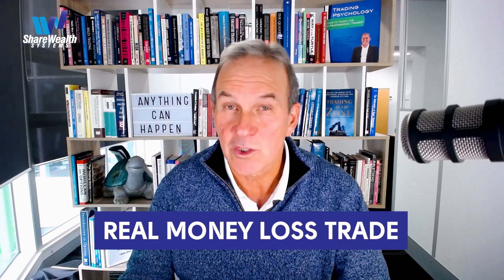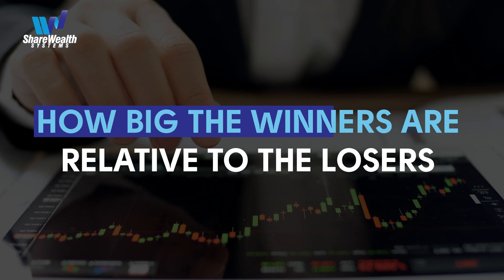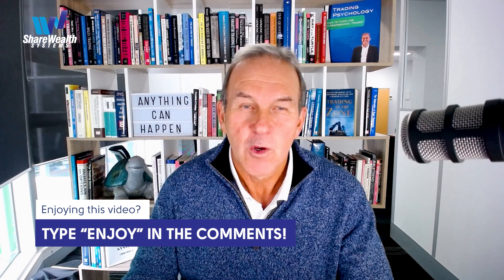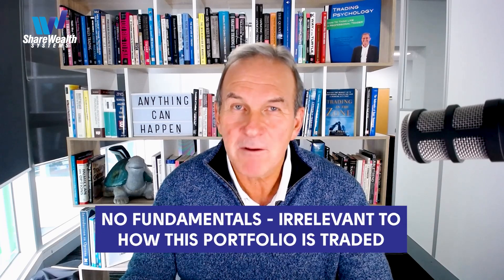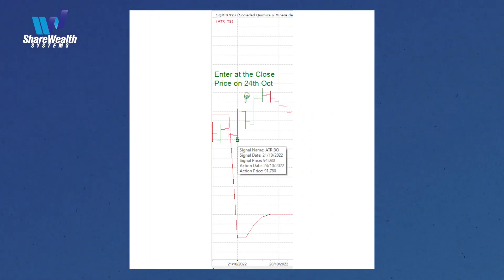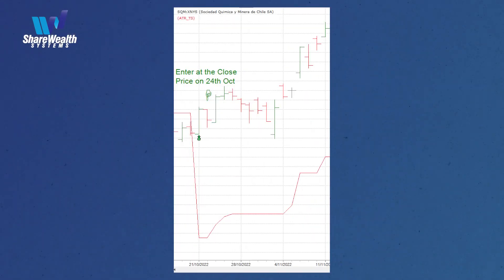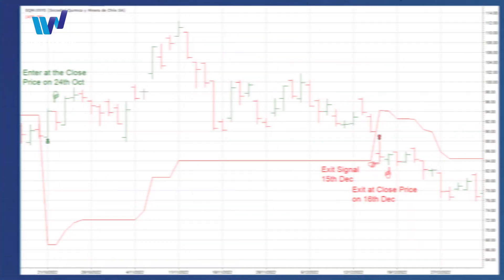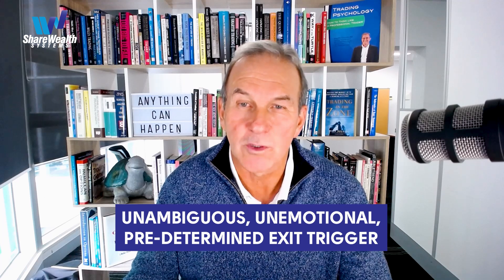SQM: Small Loss Trade | Systematic Trading Tutorial: SQM [31 July 2023]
Watch this video to learn:
1. that there's a way for stock portfolios to outperform despite having more loss trades than winning ones
2. what traders need to understand about the relative size of losing trades
3. the limitations of anticipating the outcome of a trade
4. what the main takeaway is from limiting the size of your loss trades.

I will evaluate a real-money loss trade from our live-traded US stock portfolio, which is traded with a rules-based system. Every investor has loss trades and we do too.

I'll present a specific real-money trade I executed in the stock SQM, where an unambiguous rules-based entry and exit signal occurred to initiate and end the trade, respectively.

The aim of a rules-based process is simply to follow the rules of the system as documented in your Investment Plan, allowing the trader to maintain a neutral mindset in all market conditions.

In future videos I'll provide more trade examples and portfolio performance comparisons to help viewers understand the dynamics of profit and loss trades when following a rules-based approach with a predefined EDGE.

00:00 What to expect in this Playlist
00:44 How I can help if your facing loss trades
01:15 About me, Gary Stone
01:52 Are you dealing with loss trades?
02:33 SQM Stock Charts (traded with real money)
03:03 SQM buy signal
03:14 When does the program send you Buy/Sell Signals
03:31 AVOID: How most people feel at the start of the trade
04:34 SQM price rose after entry
04:45 SQM price dropped later
05:25 SQM sell signal
05:40 How seasoned traders handle loss
06:03 How to cut a loss trade short
06:55 QUICK HEADS UP!
07:18 Final thoughts

And if you like the video content that we present, please provide a Thumbs Up under the video.

Before making an investment decision, an investor or prospective investor needs to consider, with or without the assistance of a securities adviser, whether the advice is appropriate in light of the particular needs, objectives and financial circumstances of the investor or prospective investor.

Investments can go up and down. Investors and prospective investors need to recognize that past returns are not a reliable indicator of future returns. Investing in quoted securities involves numerous risks including but not limited to market risk, sector risk, company risk and liquidity risk. Investors and prospective investors should ensure that they understand the risks involved and have strategies to manage and minimize the negative impact that these risks may cause.

Share Wealth Systems does not take into account the investment objectives, financial situation and/or needs of any particular person. Share Wealth Systems has an AFSL Licence No: 250900.